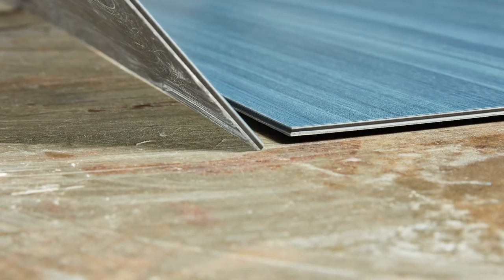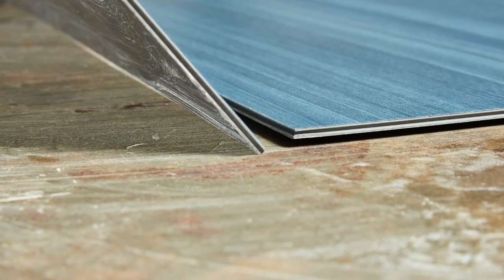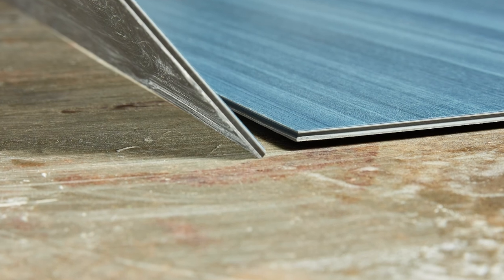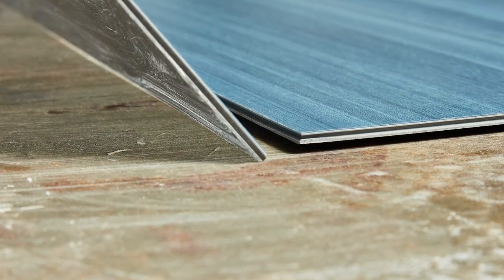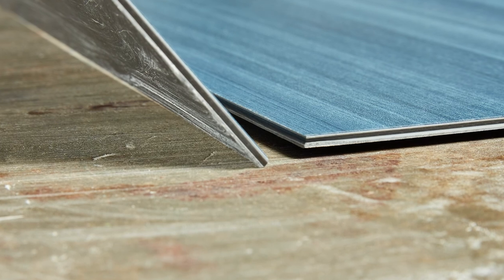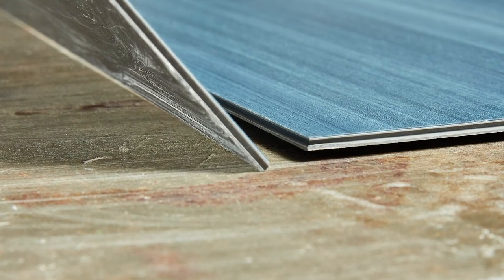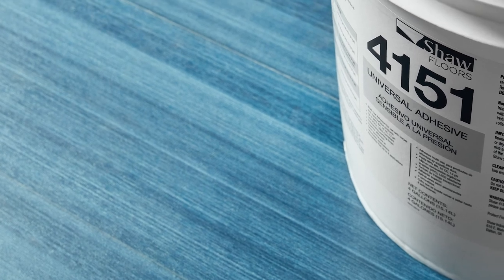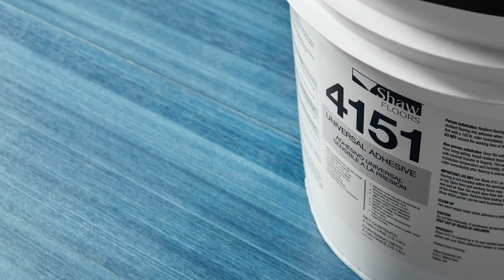Shaw Contract- Cover + Envelop - Behind the Design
With a patented layered construction, COREtec® is dimensionally stable, waterproof, scratch resistant and reduces sound transmission. Installation is quick and easy, reducing time and labor costs. Manufactured in the USA without ortho-phthalates, Cover + Envelop are Floorscore® certified for low-VOCs.